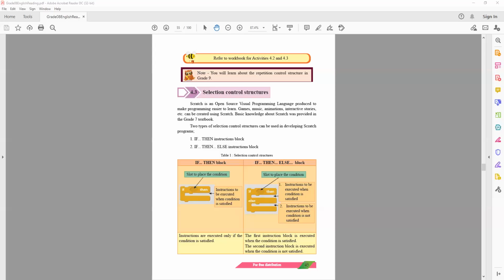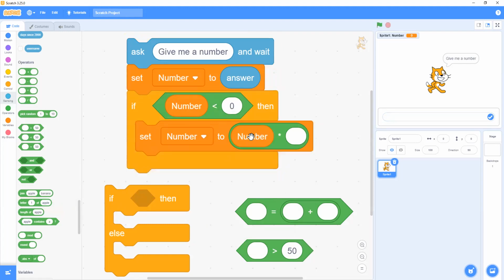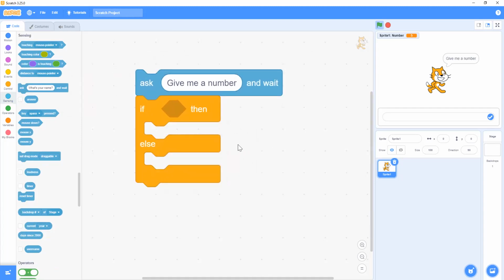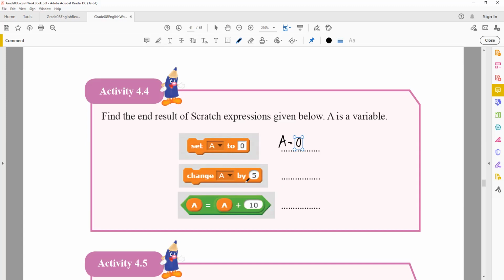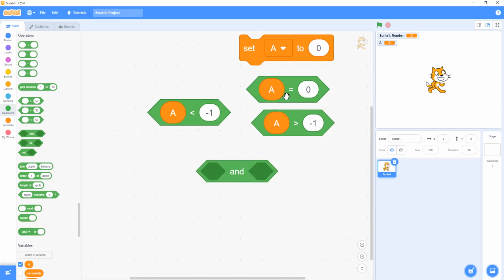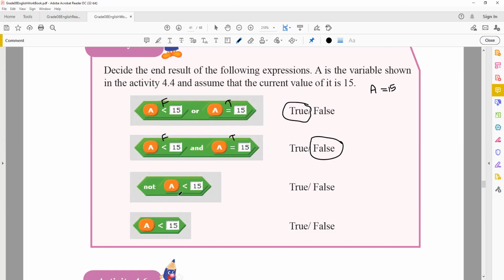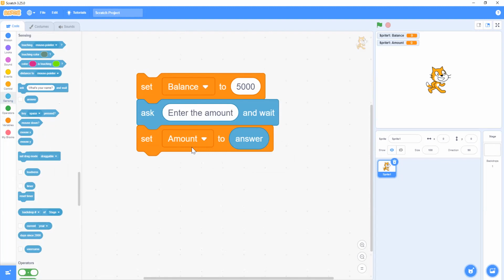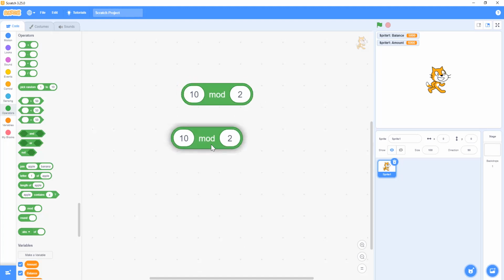Grade 9 ICT S17 English Programming Scratch 6: 2021-09-11